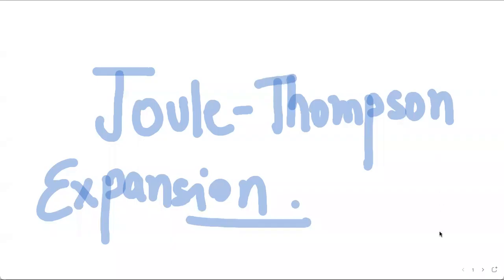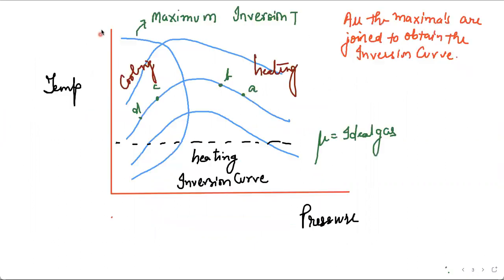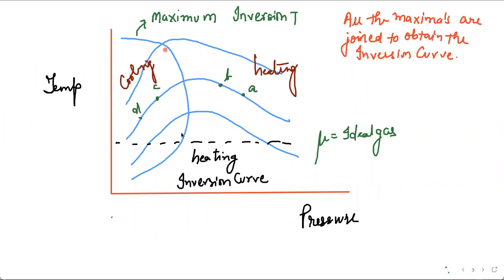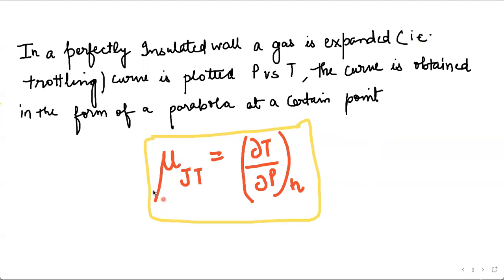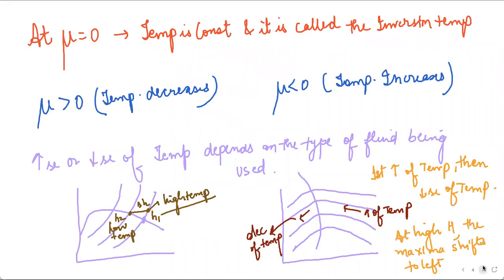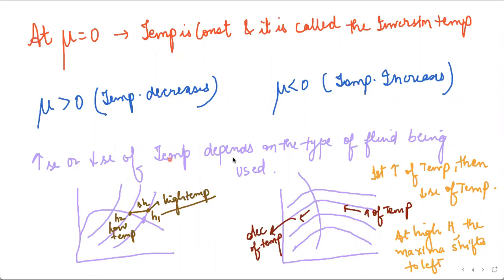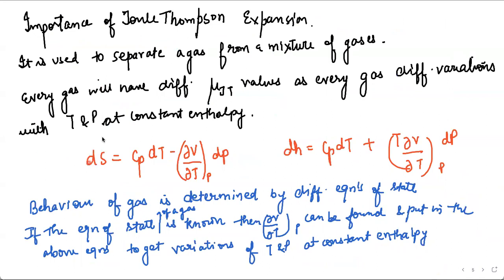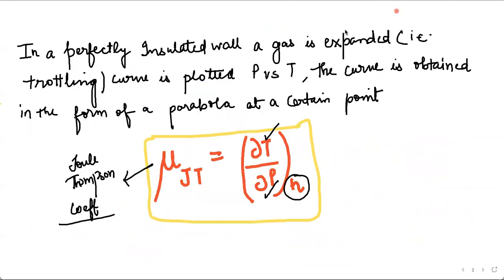JOULE THOMPSON EXPANSION | ENGG.THERMODYNAMICS | EXPRESSION AND IMPORTANCE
In this video, we delve into the fascinating world of Joule-Thomson expansion in engineering thermodynamics. Join us as we explore the concept, its expression, and its significant importance in various applications. From understanding the basics to diving into real-world examples, this video provides a comprehensive guide to the Joule-Thomson expansion phenomenon. Whether you're a student, an engineer, or simply curious about the wonders of thermodynamics, this video is for you.